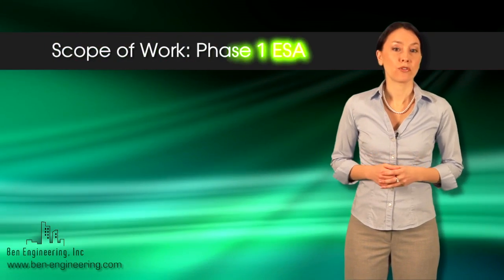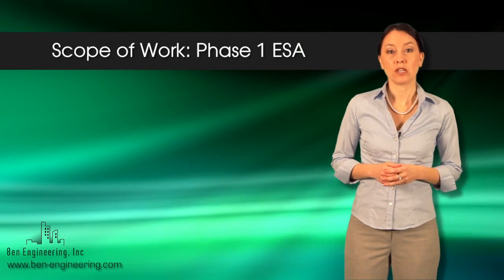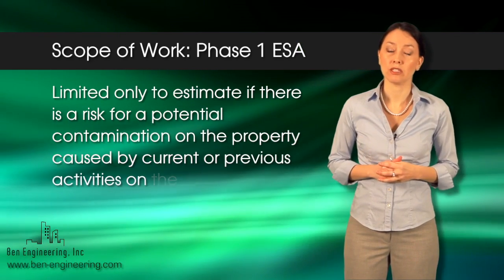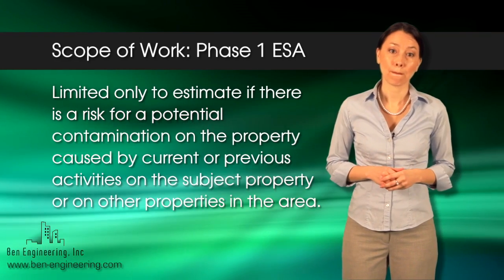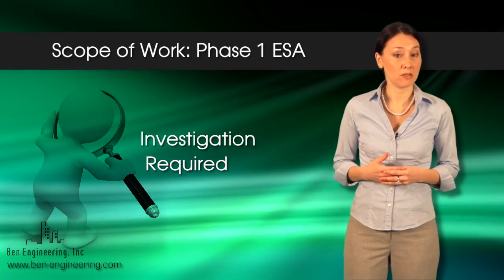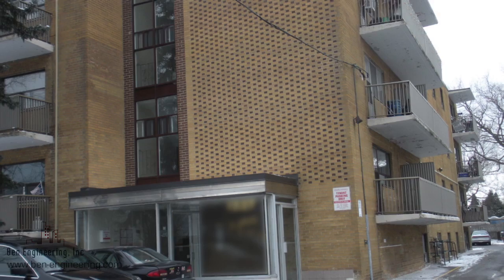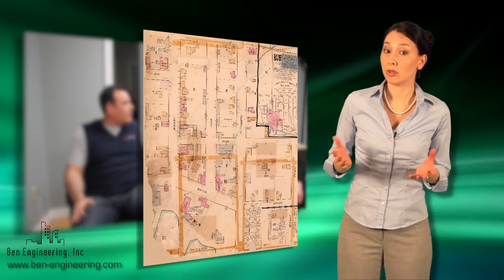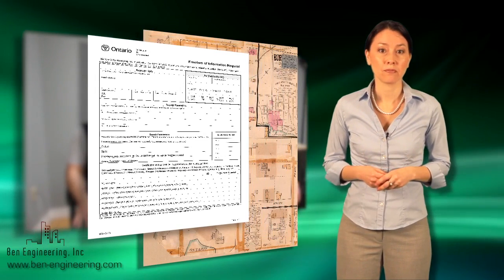Phase 1 Environmental Site Assessment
Ben Engineering provides Phase 1 and 2 Environmental Site Assessment (ESA) services in Ontario and British Columbia, performed by a Professional Engineer.

The purpose of the Phase 1 Environmental Site Assessment (ESA) report as defined in the CSA Z768-01 Standard is to identify actual and potential site contamination through a process of collecting current visually accessible evidence on the site and the reviewing of background documents. In Phase 1 Environmental Site Assessment, no laboratory testing, sample gathering, intrusive investigation, or physical analysis is required. A Phase 1 ESA, even if conducted in accordance with the CSA-Z768-01 Standard, is only intended to reduce but not necessarily to eliminate the possibility of potential contamination on the property.